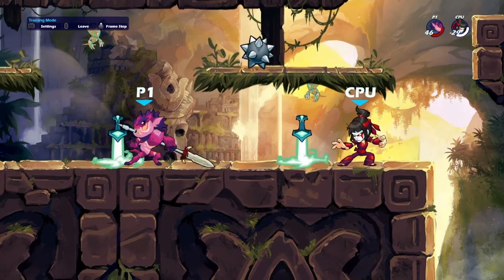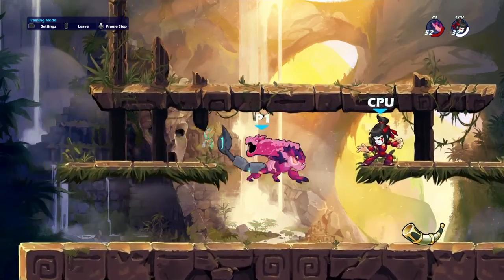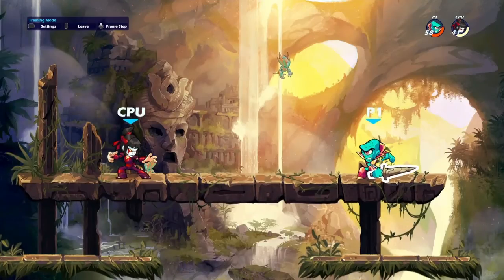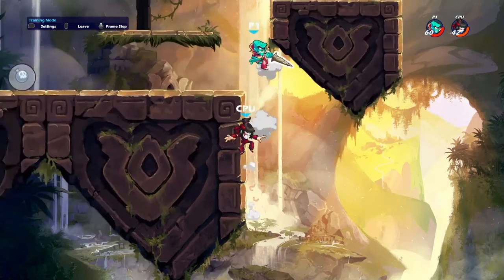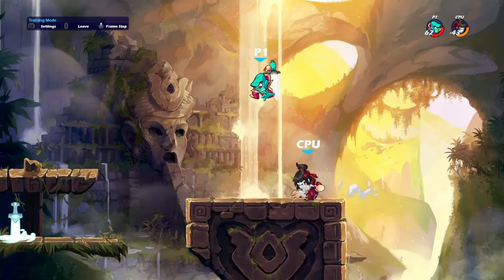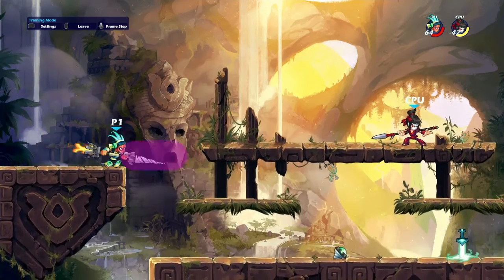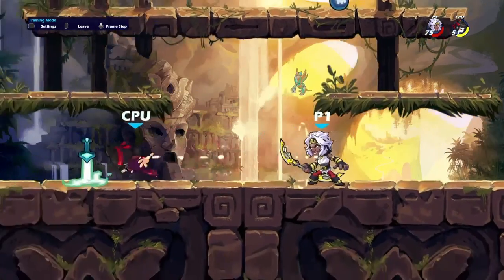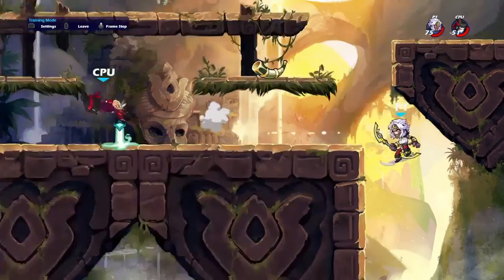Brawlhalla Glitch I Found